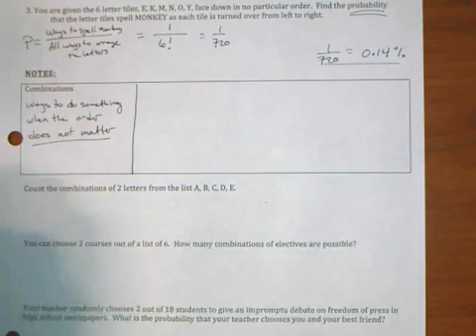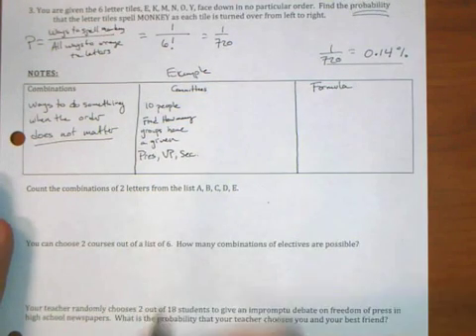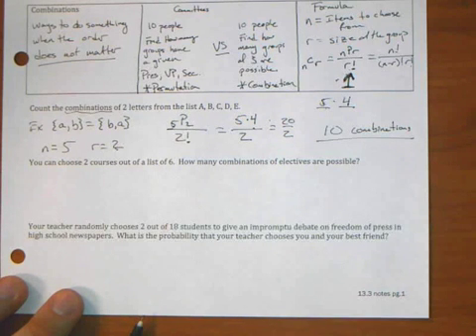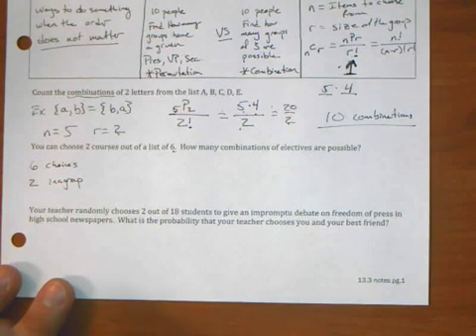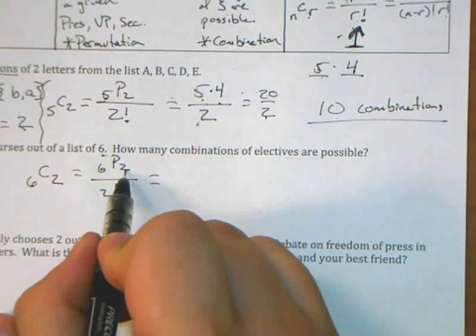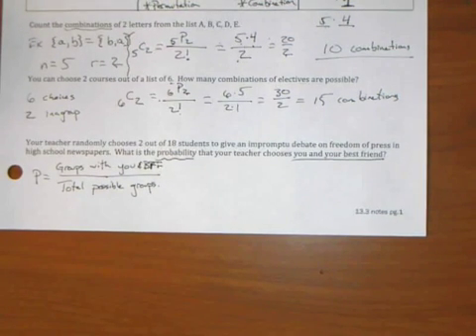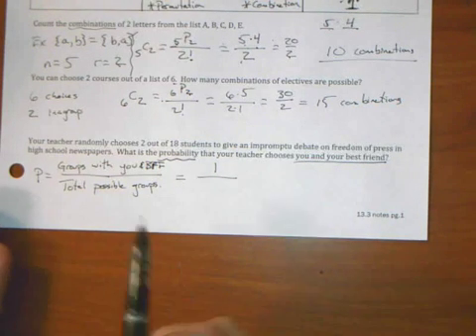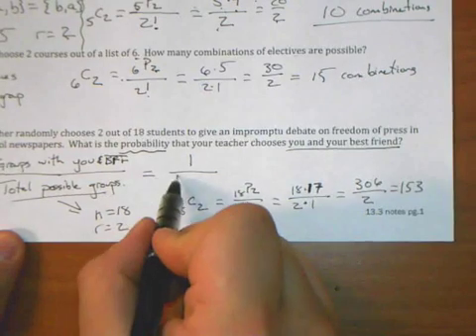FHAlg Notes 13.3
Introduction to combinations